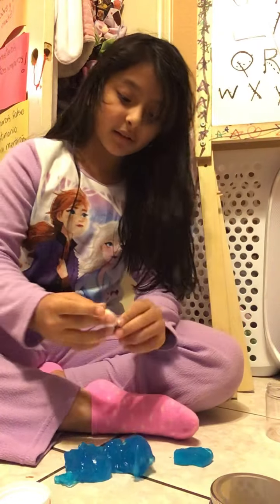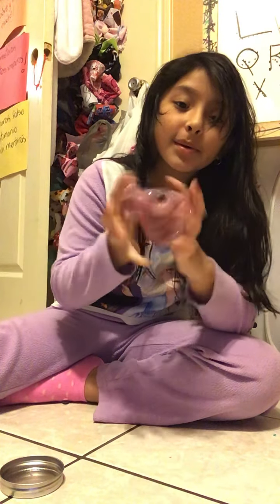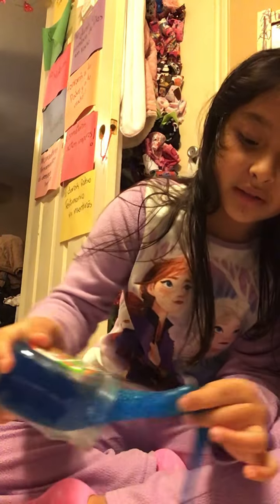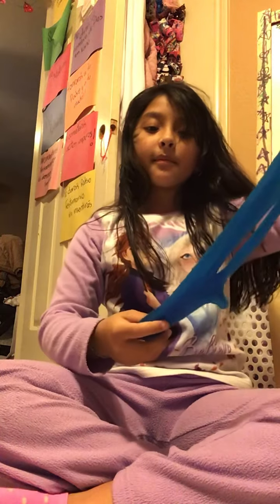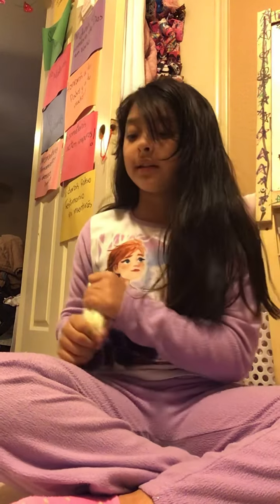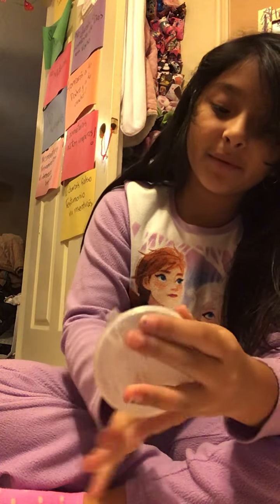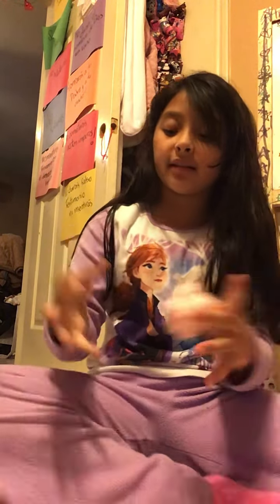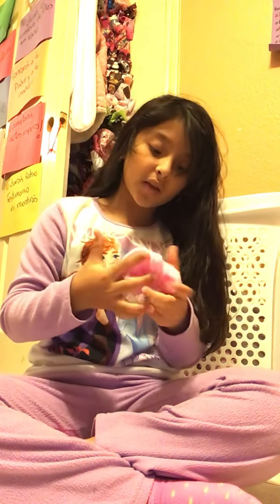Maeliss world of toys Slime